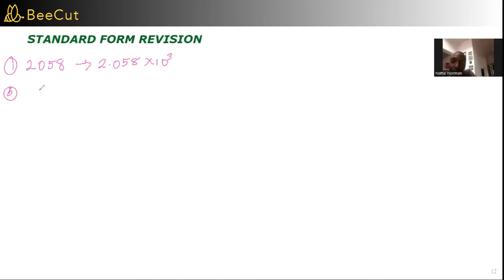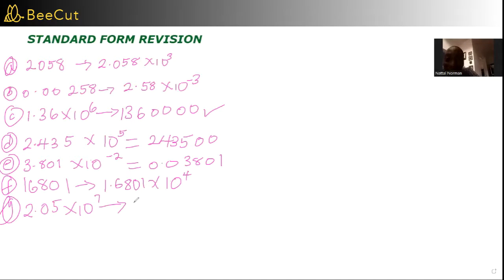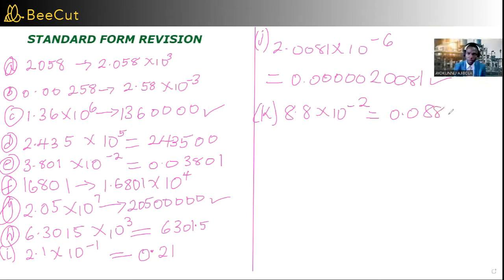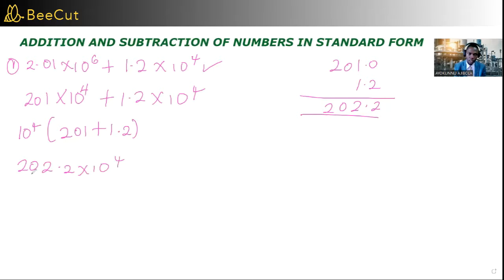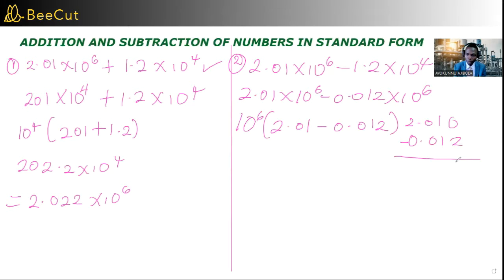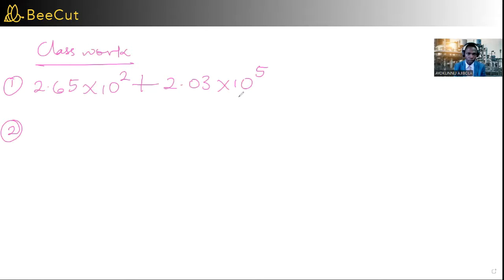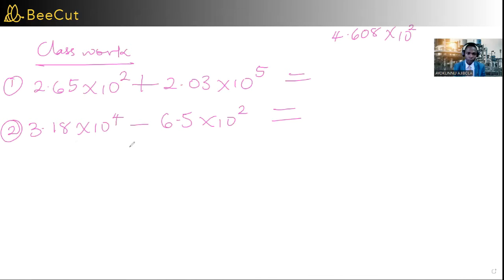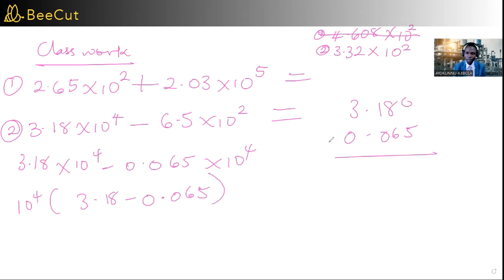ADDITION AND SUBTRACTION IN STANDARD FORM